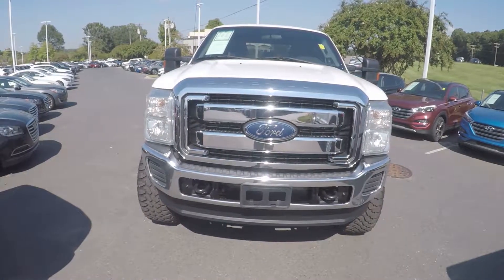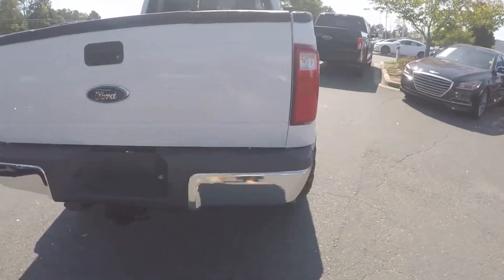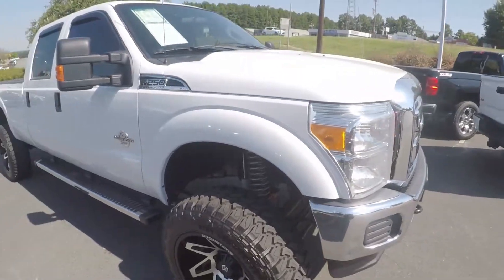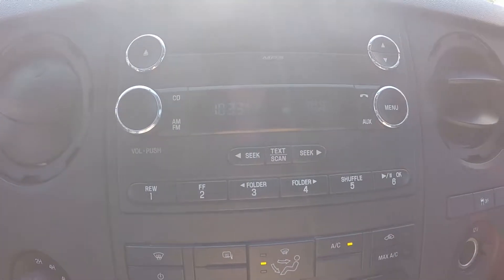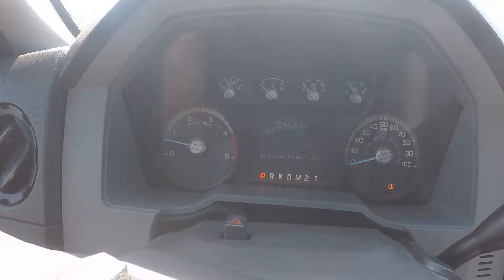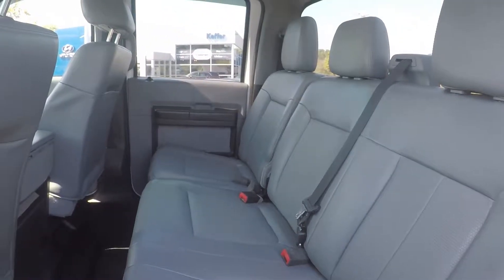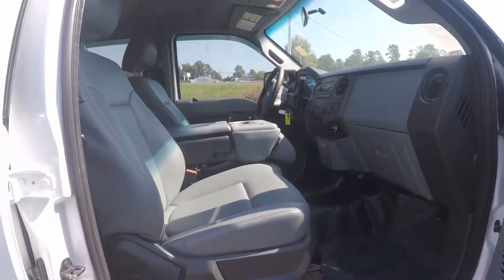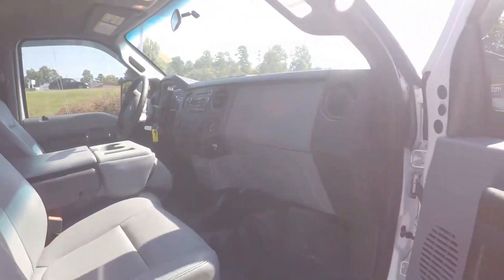Walkaround Review of 2016 Ford F250 7944PT